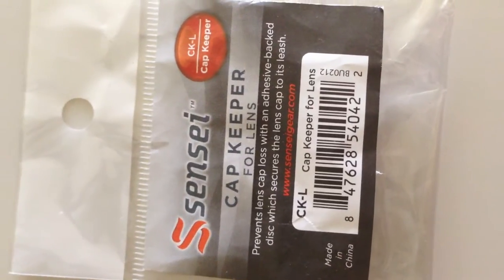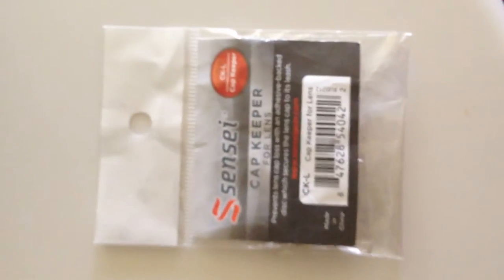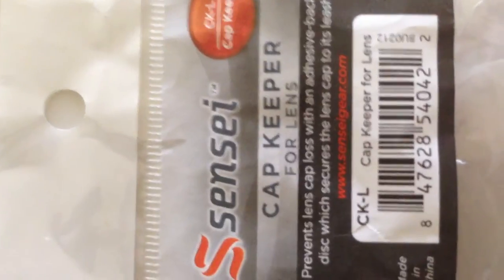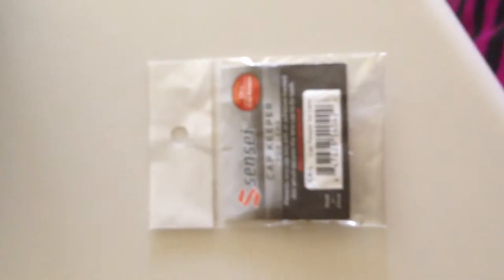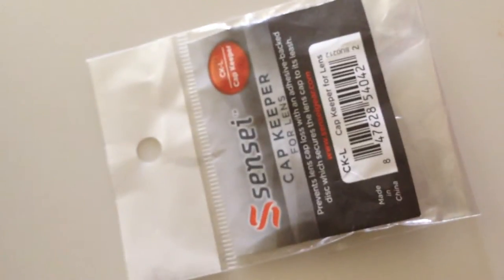Sensei Lens Cap Keeper Review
Check out the Sensei lens cap keeper. Don't worry about losing your lens with this nifty lens cap keeper, perfect for your DSLR lenses.